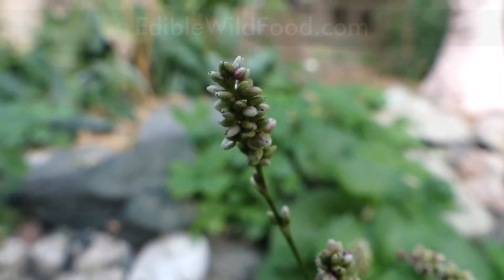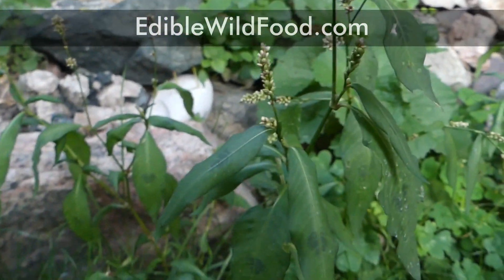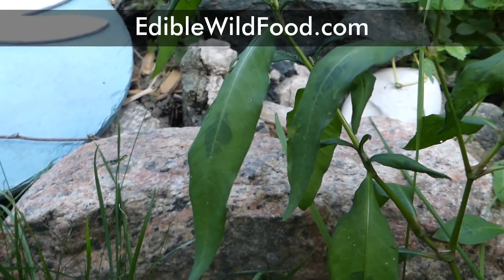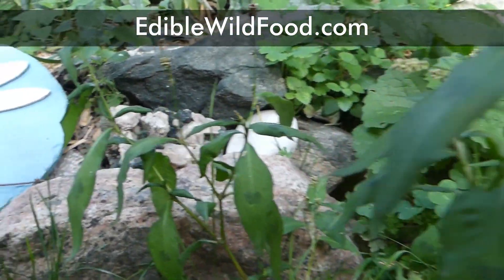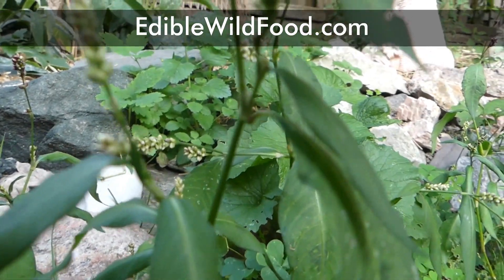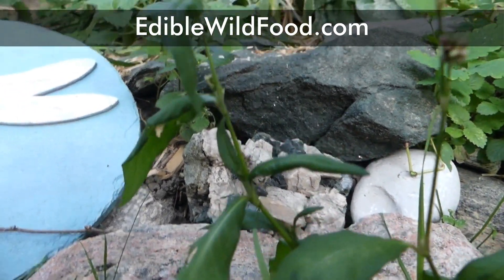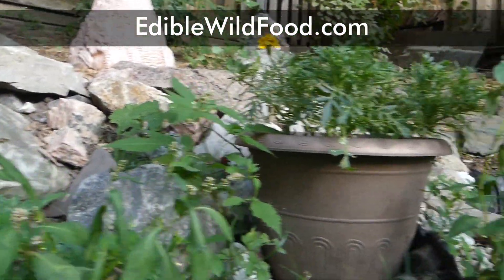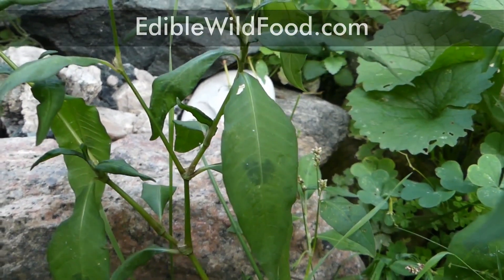Ladys Thumb Identification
Not a common go-to plant when it comes to foraging, but it is nice to know that lady's thumb (Polygonum persicaria) leaves are safe to eat. My pond fountain was a bit loud - but it is still audible!

- Lady's Thumb (identification, distinguishing features, flowers, leaves, height, habitat & edible parts)